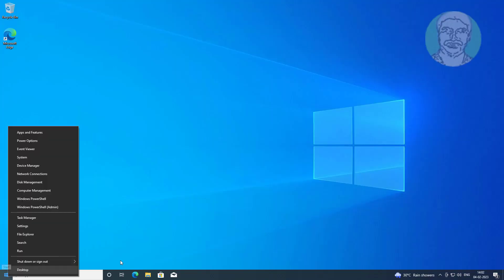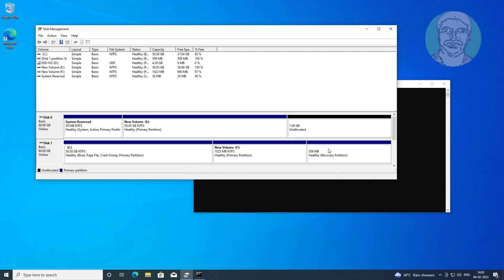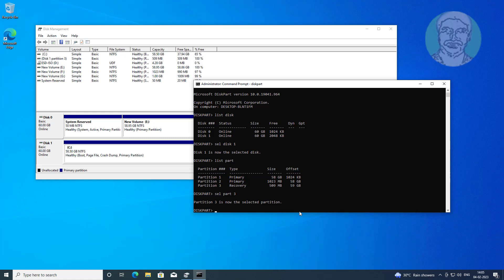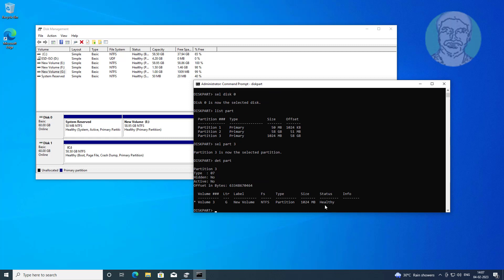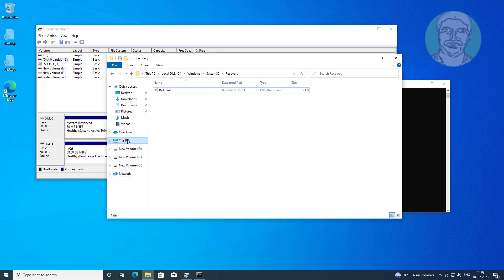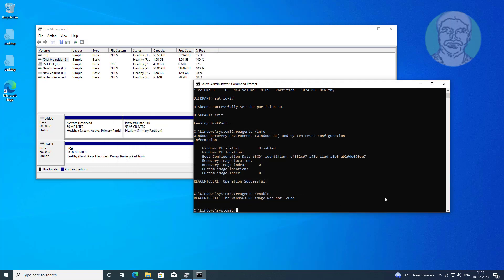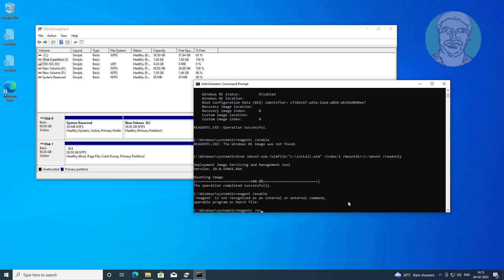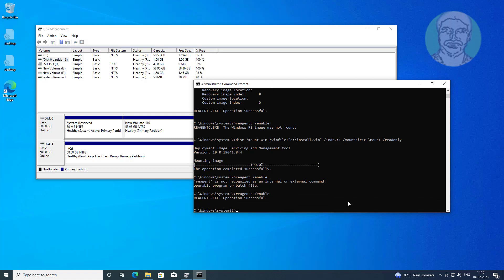Move Recovery Partition To Another Disk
This Tutorial Helps to Move Recovery Partition To Another Disk

00:00 Intro
00:09 Shrink Volume
01:37 Create New Simple Volume
02:34 Delete Existing Recovery Partition
03:51 Create Recovery Partition on Another Disk
06:01 Create Winre.wim File
08:48 Paste Winre.wim file to Windows Recovery Folder
09:38 Closing